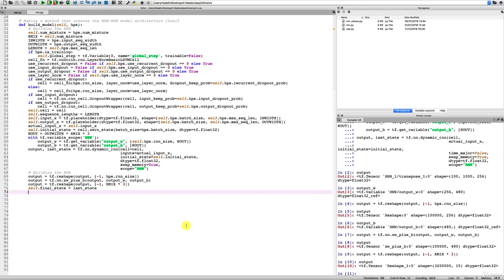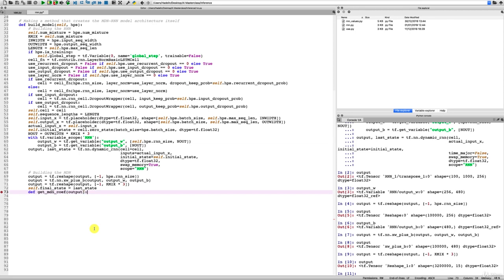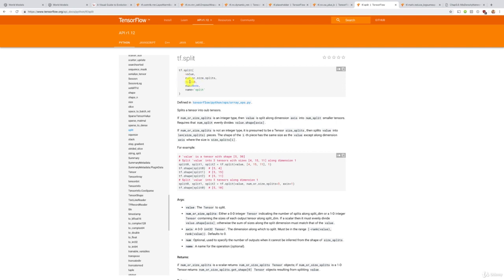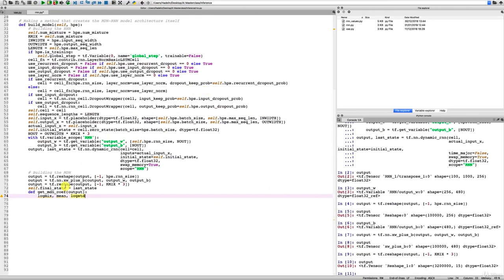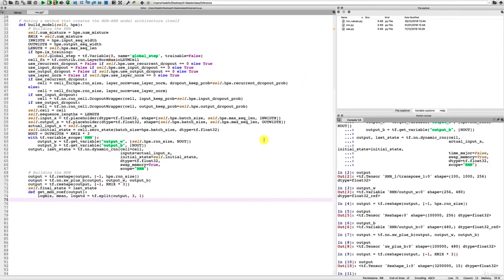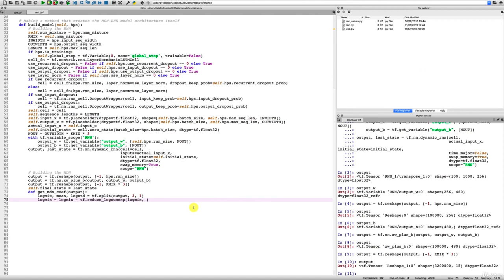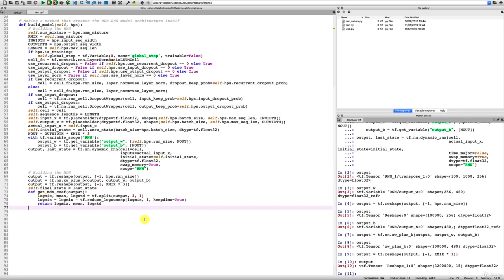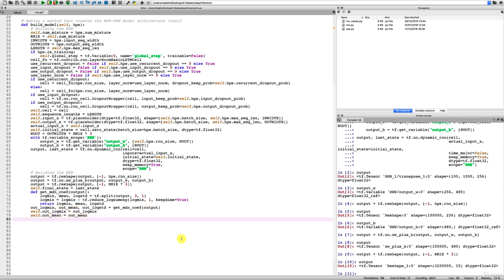53. Building the MDN - Getting the MDN parameters